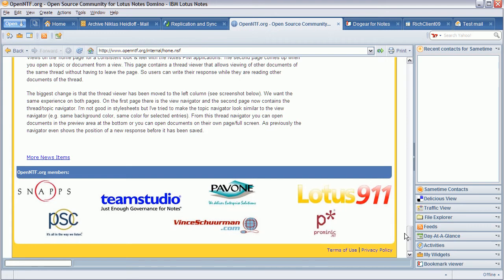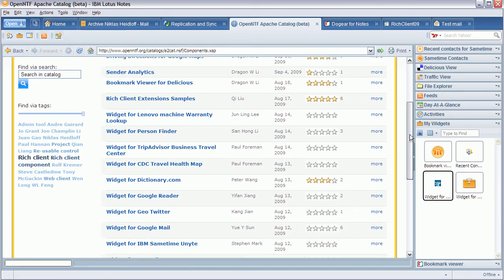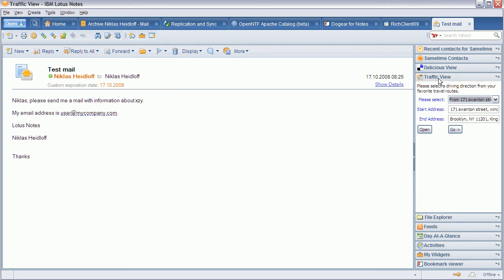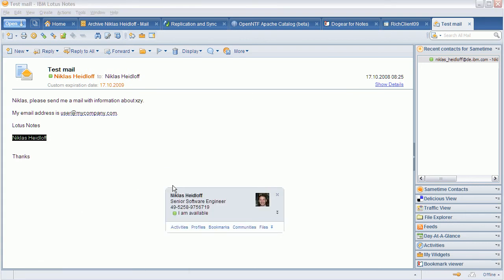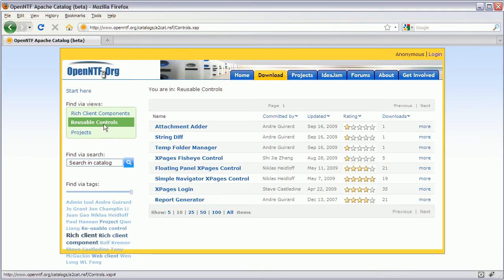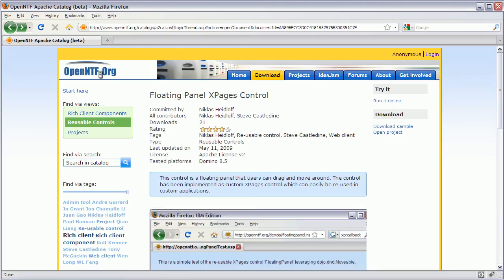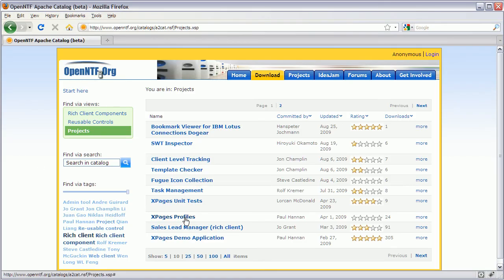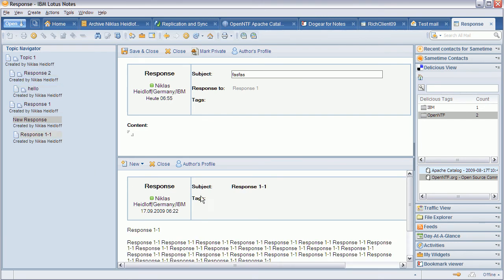Overview New Samples September 2009